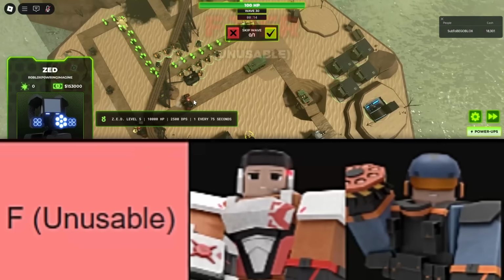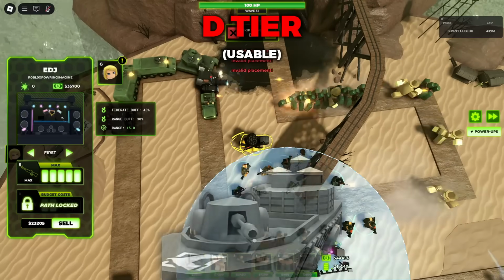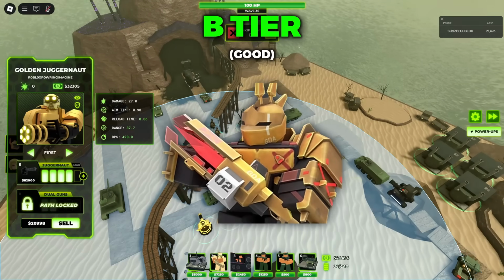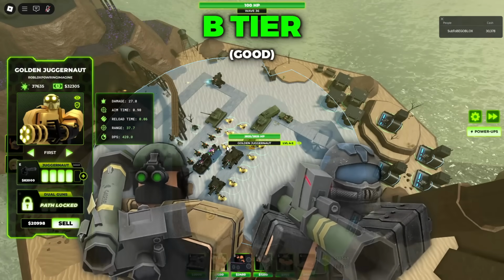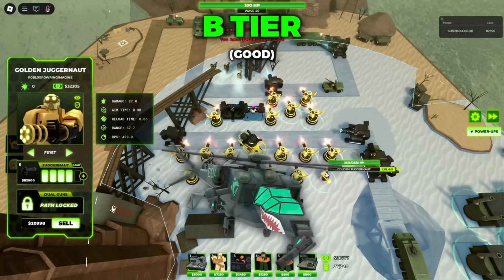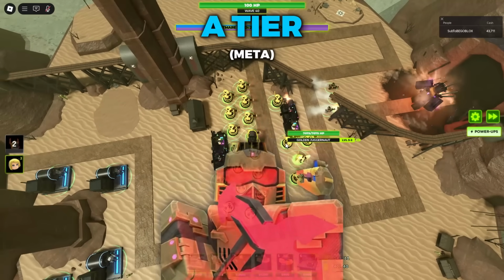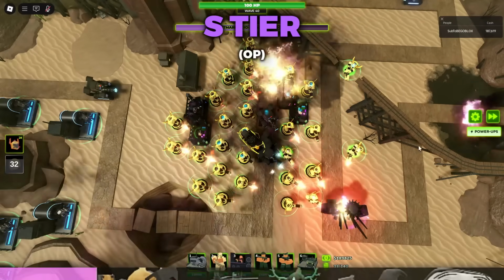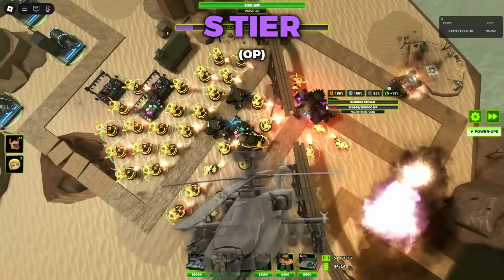[OUTDATED] TDX Every Tower Path Tierlist! (Events Return Update) | Roblox TDX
Since the last time I made a Tower Path Tierlist video, a few new towers were added, some balance changes took place, and most importantly, ALL limited time events with a battlepass were returned! This has shaken up the meta a fair bit, so here is an UPDATED tierlist on EVERY TDX TOWER PATH! Enjoy!

Timestamps
0:00 F Tier (Unusable)
0:26 D Tier (Usable)
1:35 C Tier (Mid)
4:01 B Tier (Good)
7:40 A Tier (Meta)
11:47 S Tier (OP)
13:27 The only part you care about bro

Music Used
hikashoko - Airstrikes
hikashoko - Cyborg Moment
hikashoko - Robots and Ghosts
hikashsoko - Veteran Times
@officialphoqus - Stardust